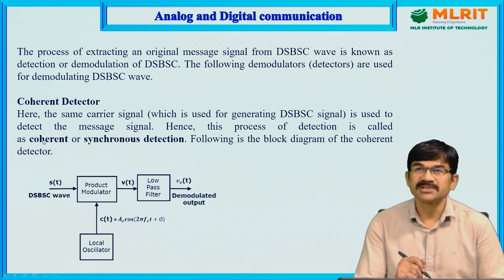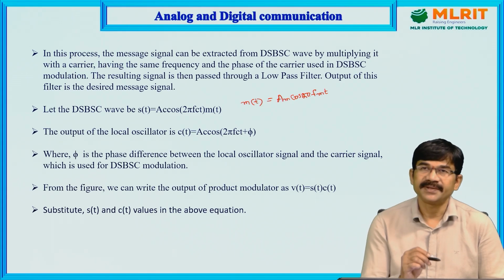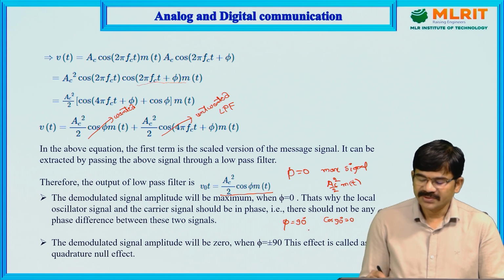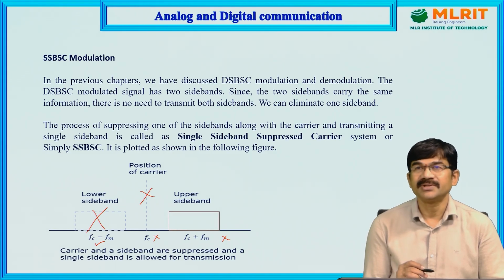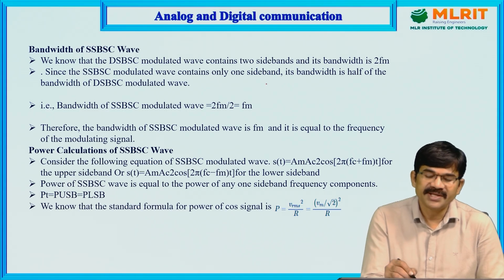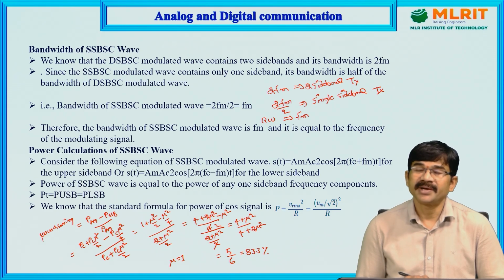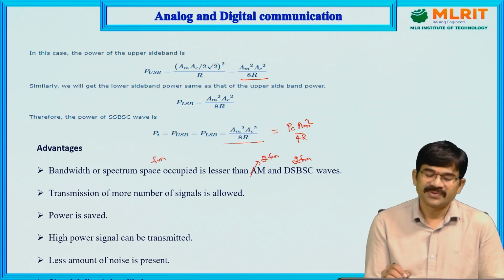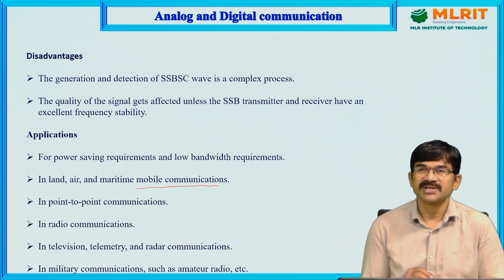LEC07|Analog and Digital Communications | DSBSC Demodulators By Mr. K. Purushotham